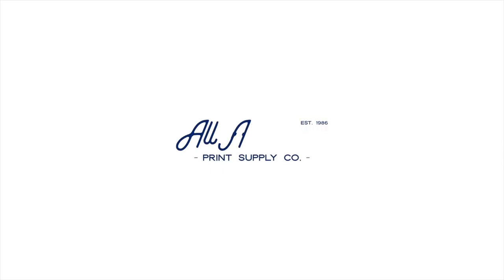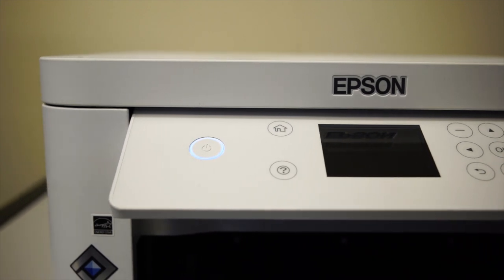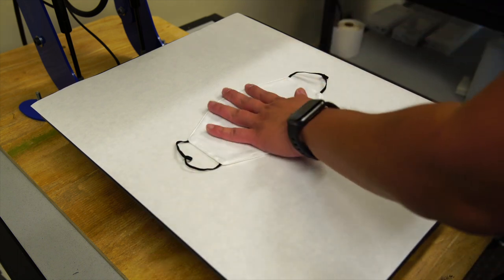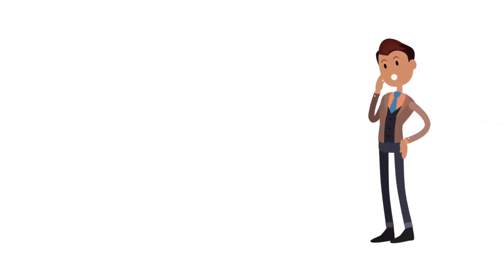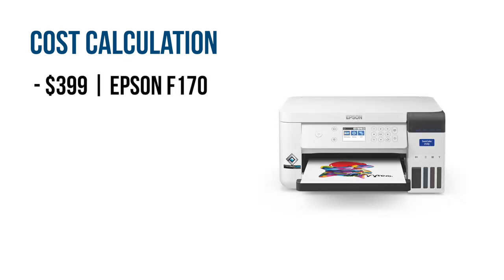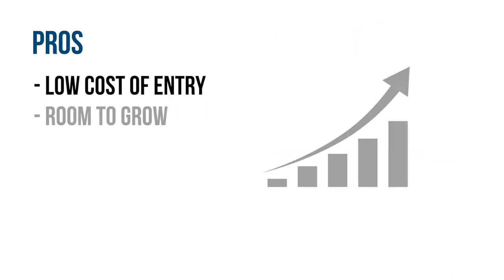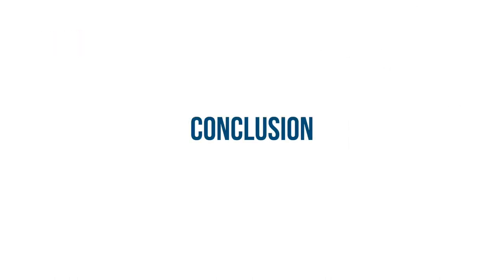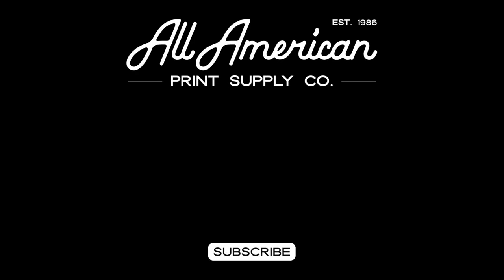How To Build Your Printing Business - Ep. 5: Sublimation | AA Print Supply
Have you ever wondered what it would take to start your own garment printing business? Follow along to learn about the pros and cons of starting a sublimation business and what it takes for this method!

Video Chapters
Intro (0:00​)
Sublimation Overview (0:13​)
Process (0:35)
Set Up Recommendations (1:44)
Cost Conclusion (2:21)
Pros (2:53)
Cons (3:25)
Conclusion (3:45)
Outro (4:08)